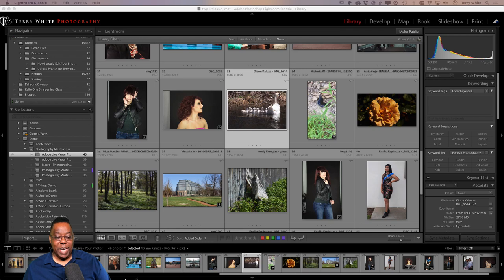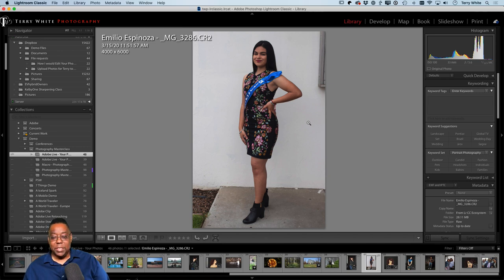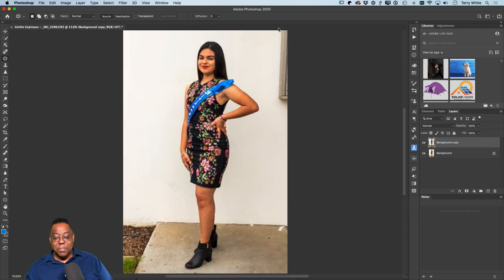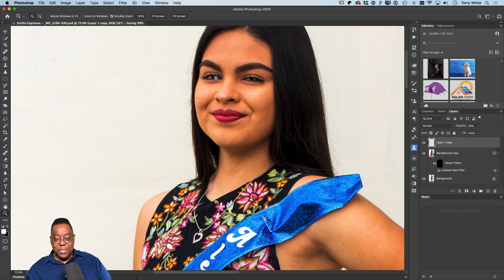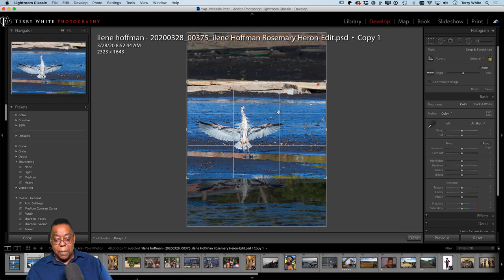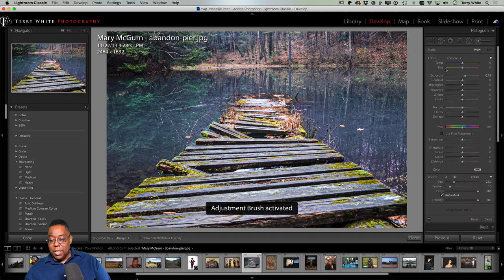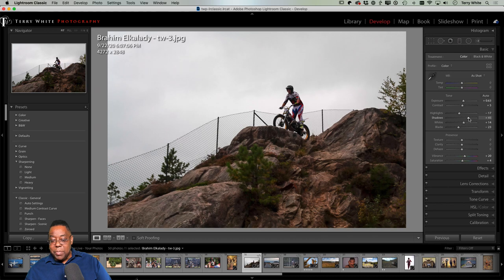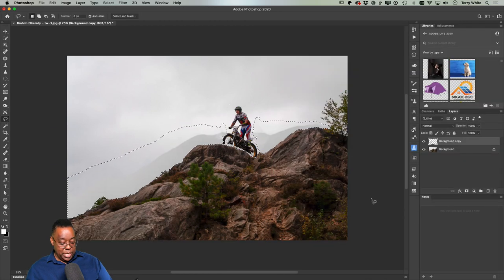Photography Masterclass - How I Would Edit Your Images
Welcome to my weekly Photography Masterclass, in this episode I'll once again show how I'd edit user-submitted photos in either Lightroom or Photoshop.